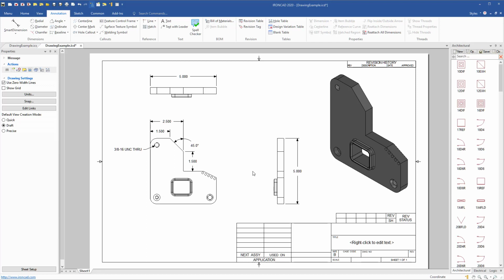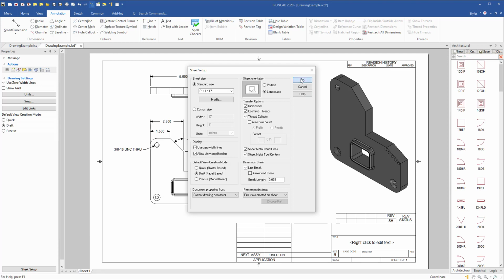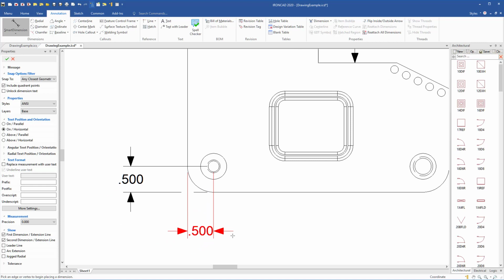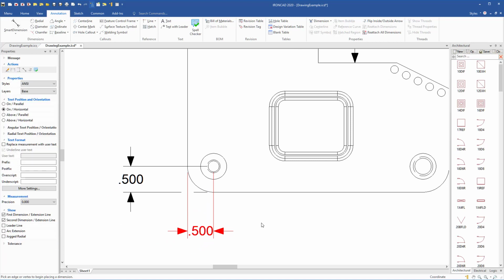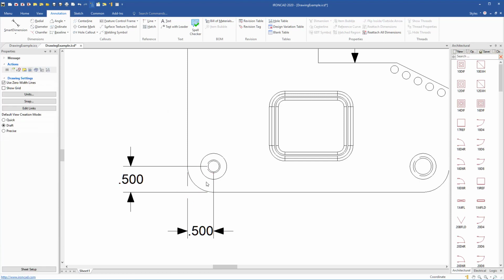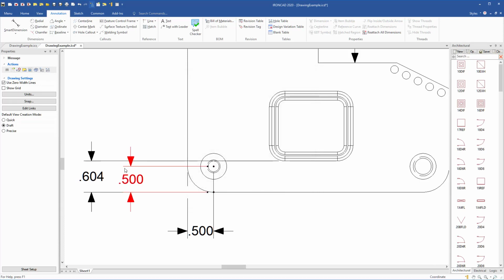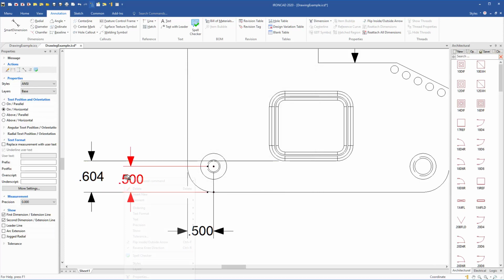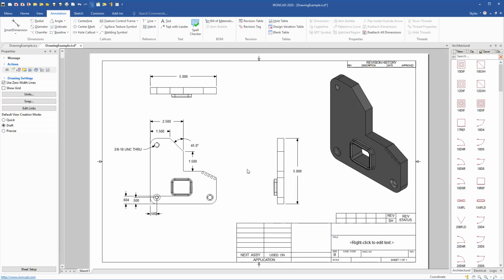Automatic Dimension Line Break Capability - CAD Design 2020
IronCAD's drawing environment supports an automatic dimension line break capability to easily prepare clear drawings.